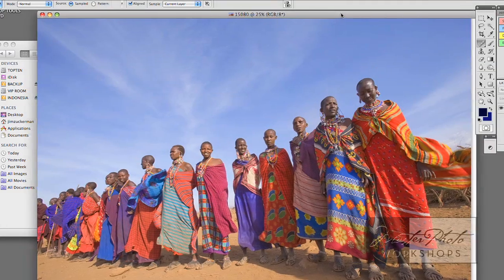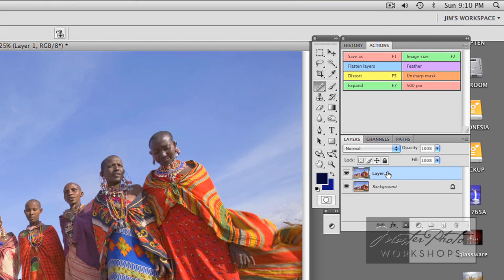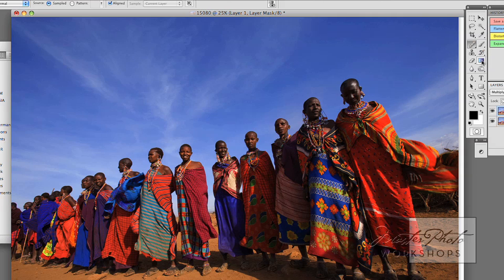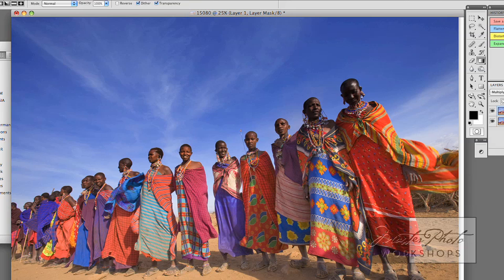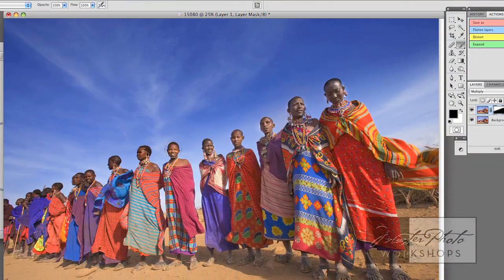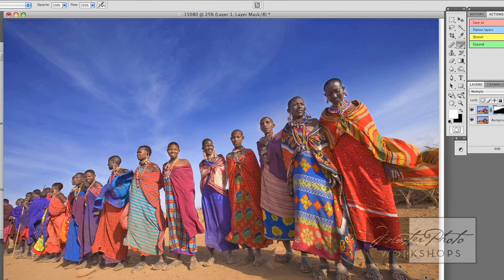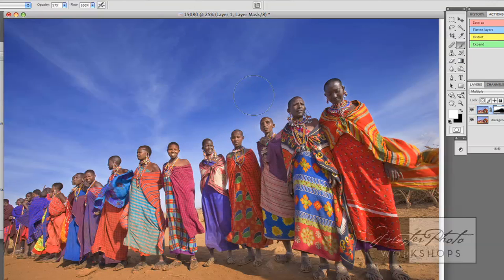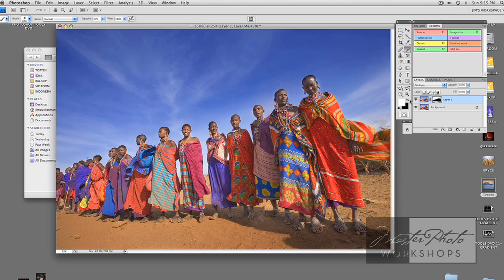Photoshop for Photographers - Gradient Tool Techniques with Jim Zuckerman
Jim Zuckerman shows how the Gradient Tool can be used to create the effect a polarizer has on a washed out sky. Check out Jim's full length tutorial on Photoshop Tools "Be a Photoshop Guru"